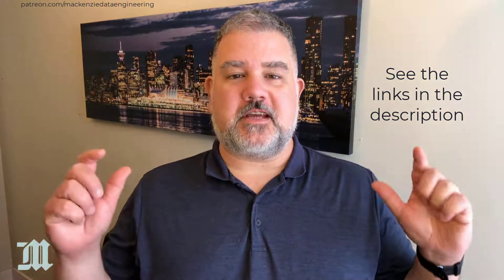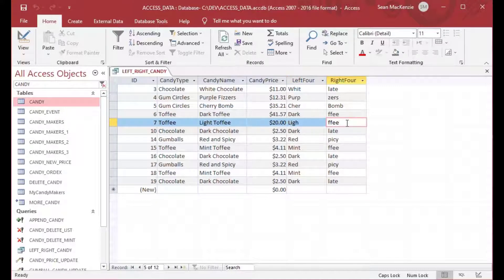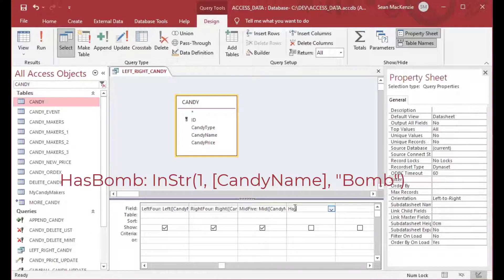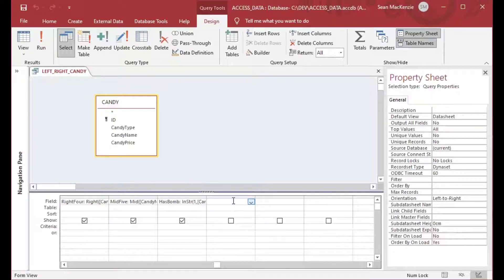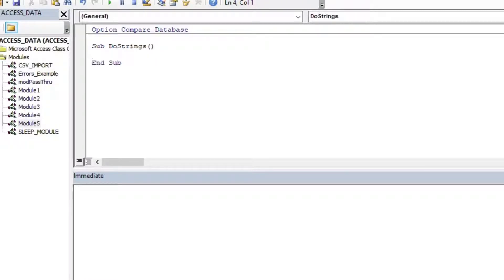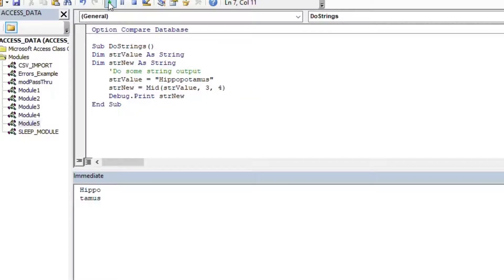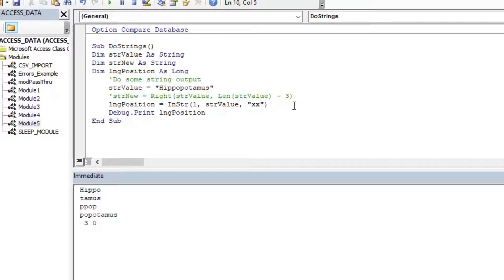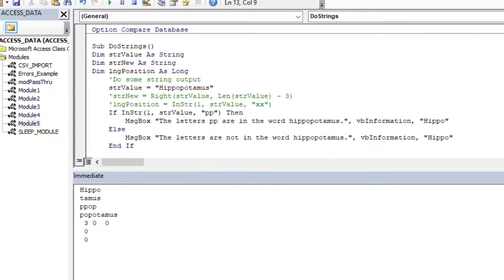How to Use Left, Right, Mid, Instr, and Trim on Strings in MS Access and VBA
Knowing how to slice and dice your strings in MS Access is really important if you want to quickly dissect a string, or a bunch of field values. Some handy tools for this include the Left, Right, Mid, InStr, and Trim functions. These handy functions can be used as expressions in queries or on forms, but can also be used in VBA, making them essential for any data engineering work done in Access. They are a great set of tools for your toolkit!